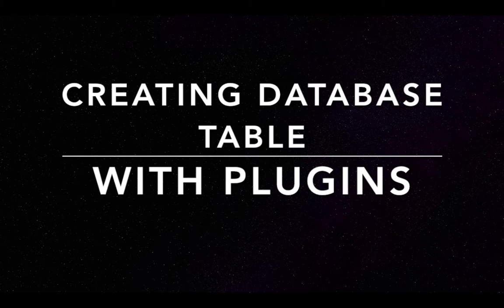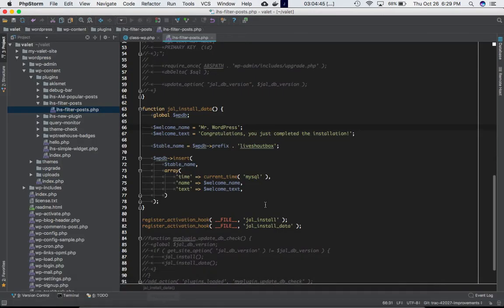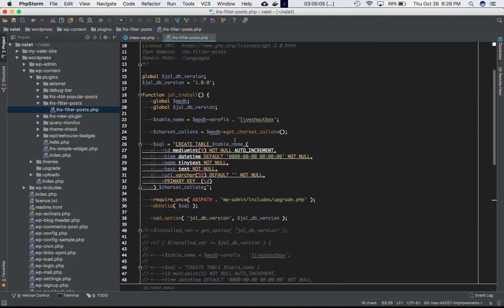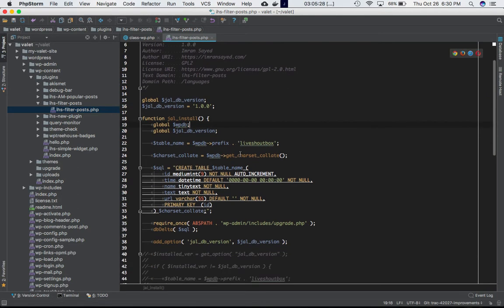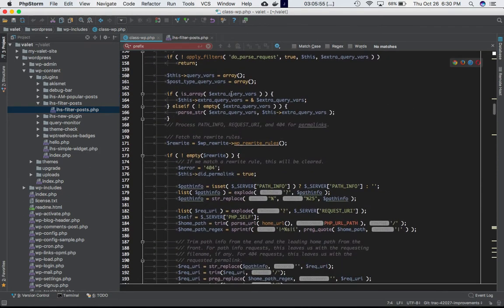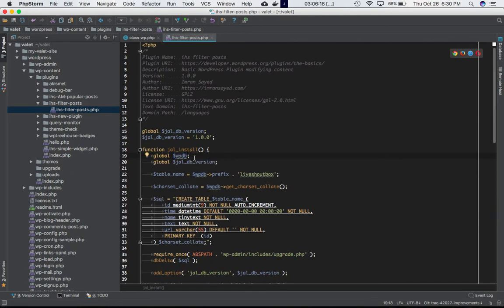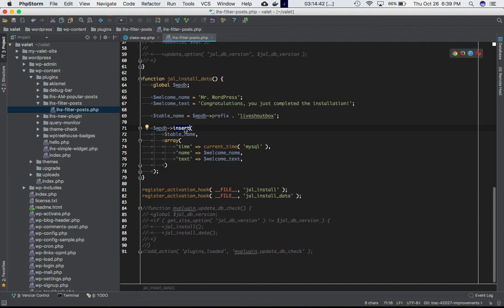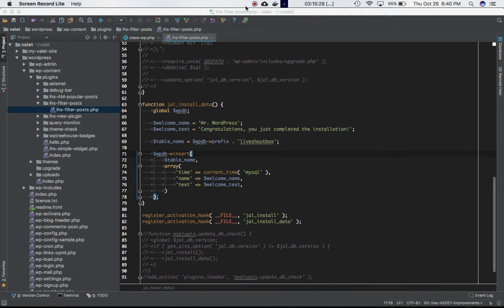#1 Create Wordpress Database Using Plugins Step 1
Creating, Updating Database Table and Inserting Values into Database and Upgrading the Version to Alter the existing table Using Plugins   Step 1

Social Links